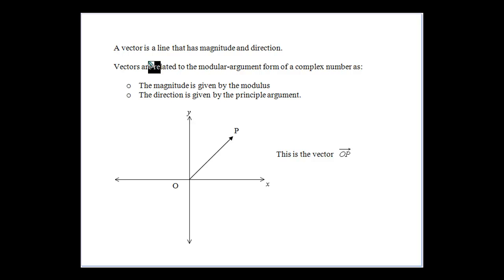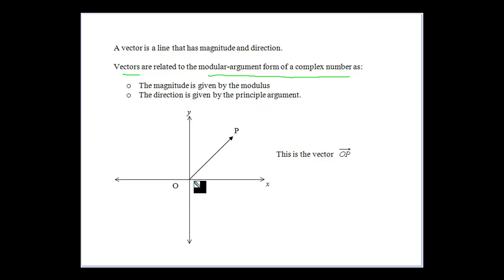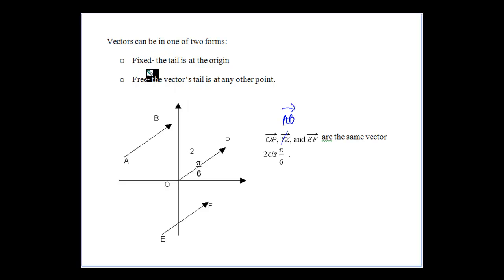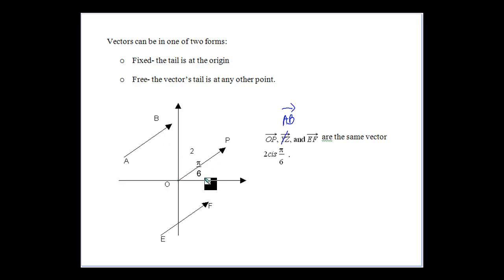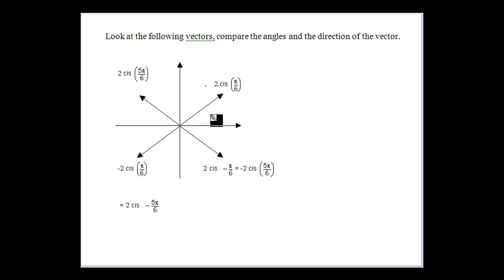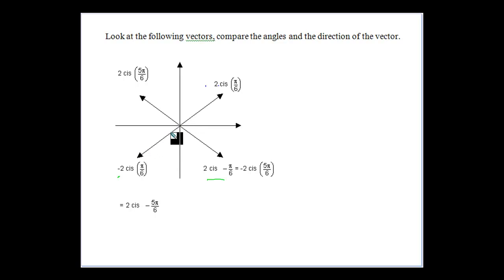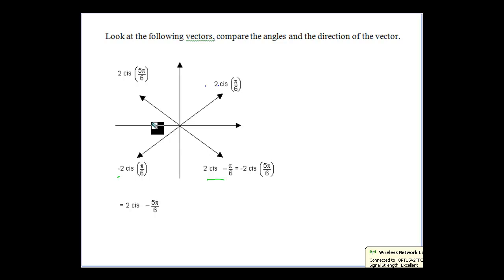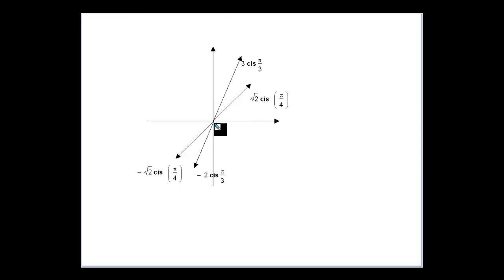What is a vector